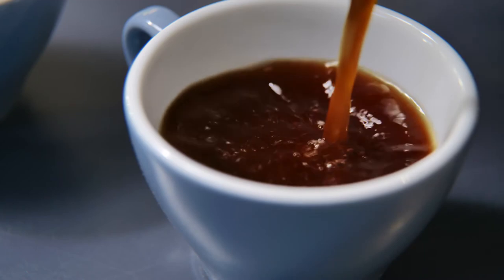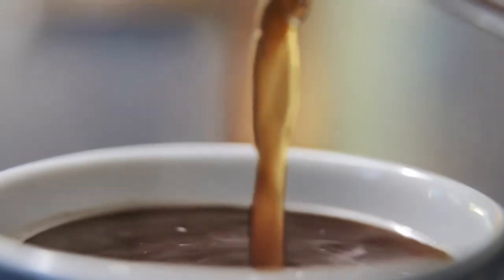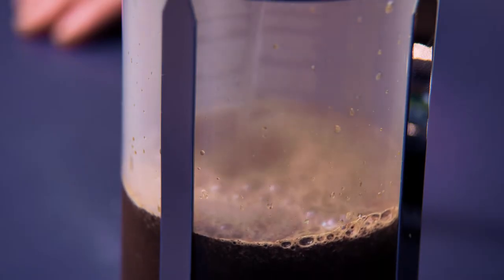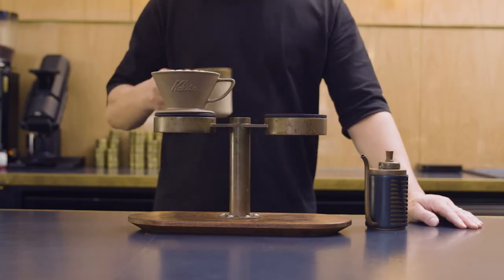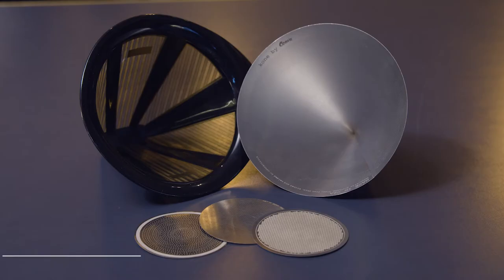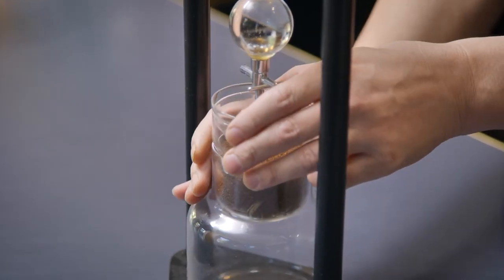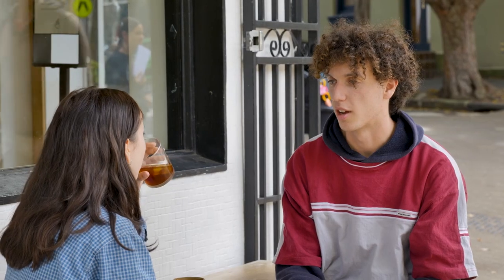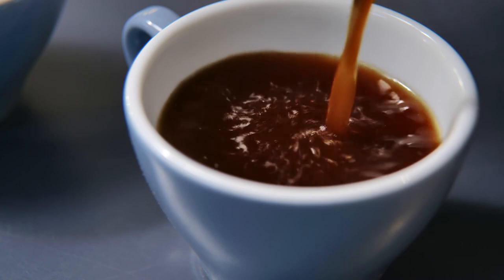Coffee Tutorials | The many methods of drip filter coffee | Breville USA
Drip filter coffee, the gateway into drinking coffee for everyone.

Drip filter coffee takes longer to brew than espresso; there are several different styles to choose from, and each has its own unique flavor. In this video, Dan Yee, from Artificer Coffee, spills the (coffee) beans on drip filter coffee methods. Starting with the basics and styles including pour over and cold brew to making seriously good coffee with our very own precision brewer.

Join us on our Coffee Journey and discover tips on how to make third wave specialty coffee at home